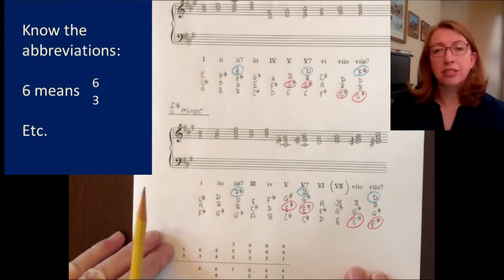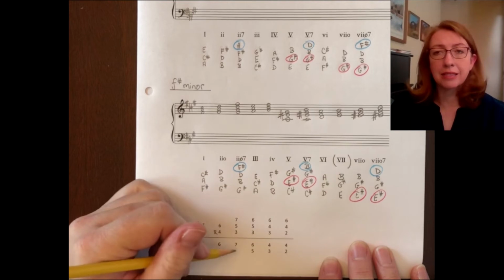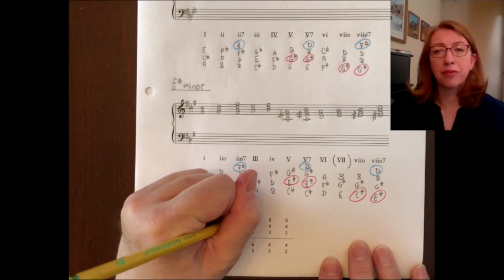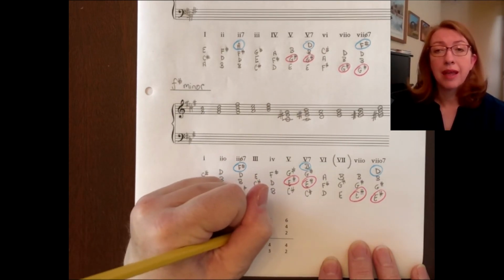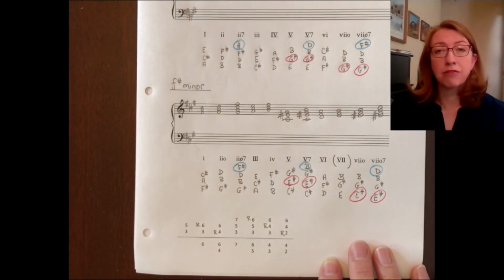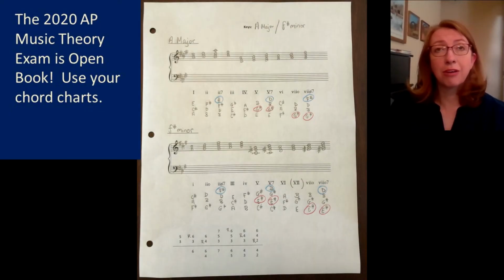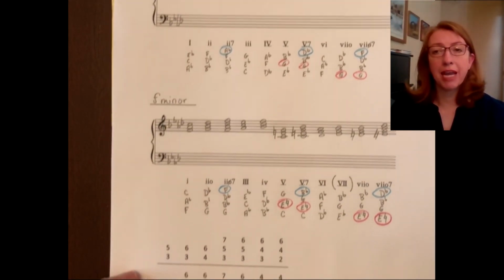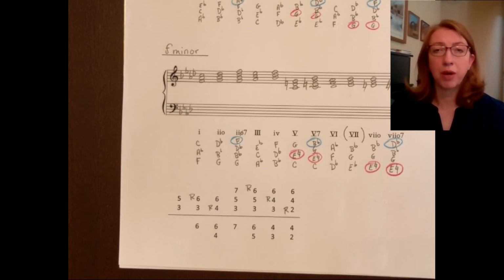Part-Writing: Chord Charts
This video is one in a six-part series that reviews topics for the AP Music Theory exam.
   * Chord Charts
   * Deceptive Motion
   * Tonic Expansions
   * Cadential Six-Four Chords
   * Part-Writing from Figured Bass #1
   * Part-Writing from Figured Bass #2